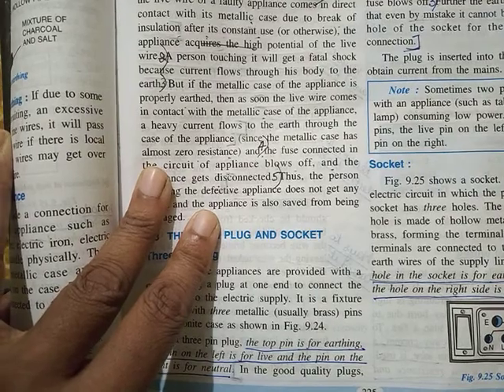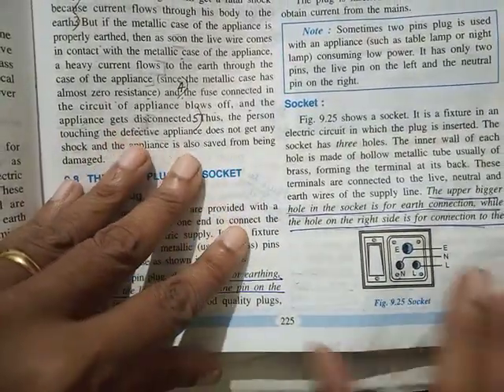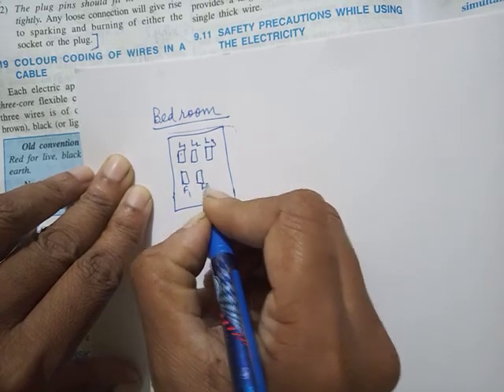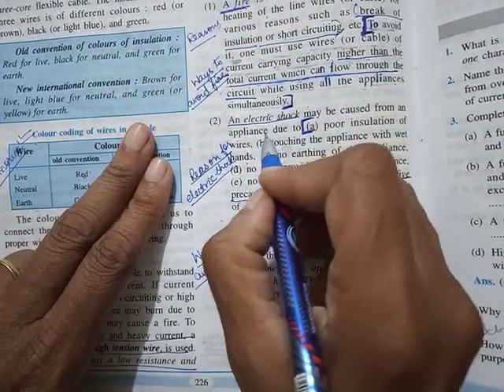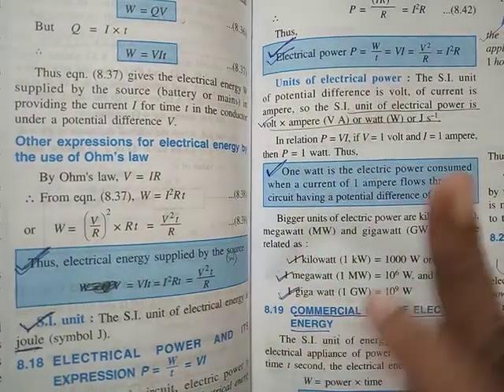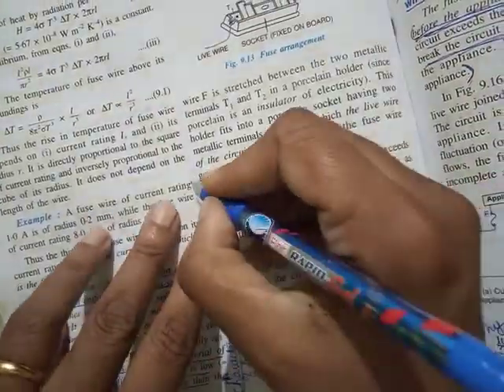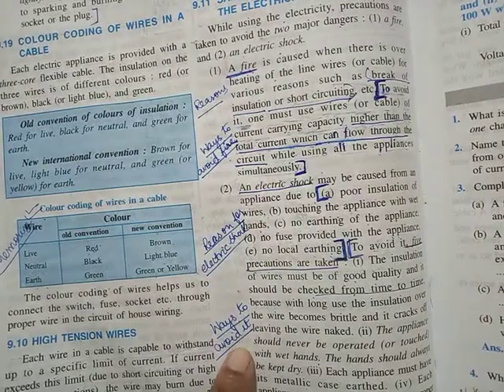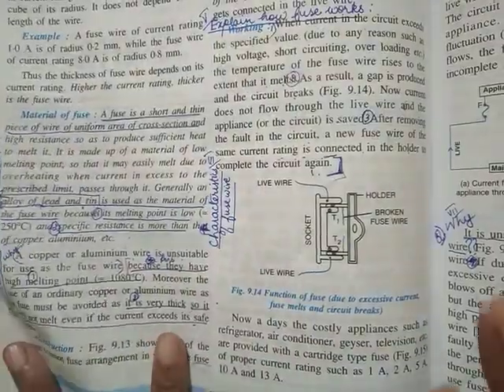Physics Class 10 L 9B Three Pin plug and socket and safety precautions